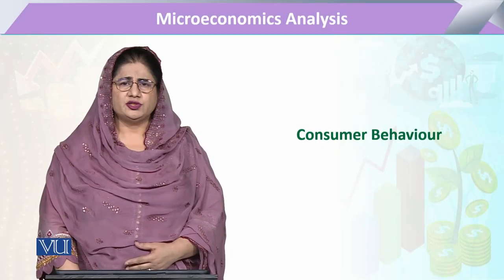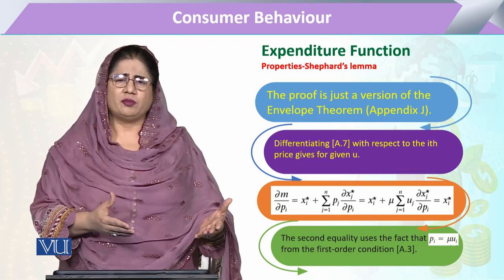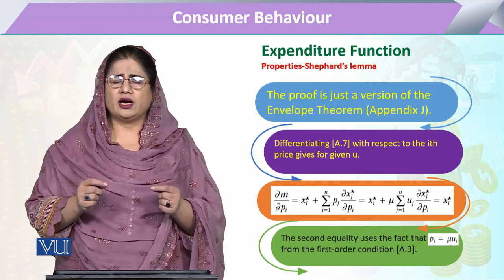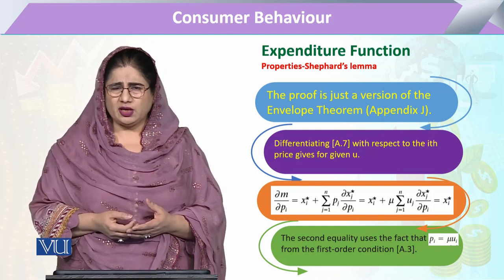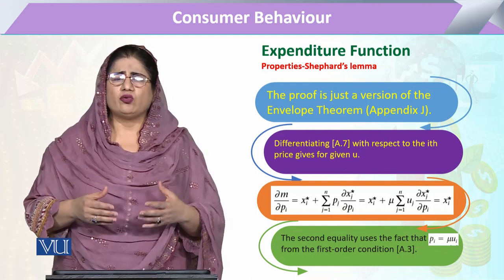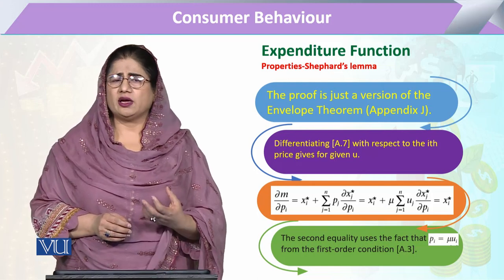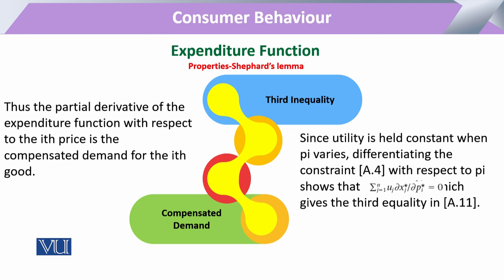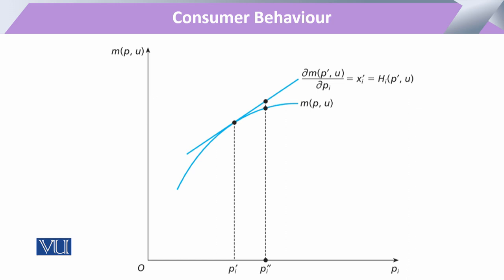Expenditure Function - Properties-Shephard's lemma | Microeconomic Analysis | ECO614_Topic097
Topic097: Consumer Behaviour - Expenditure Function,
Properties-Shephard's lemma,
By Dr. Sofia Anwar